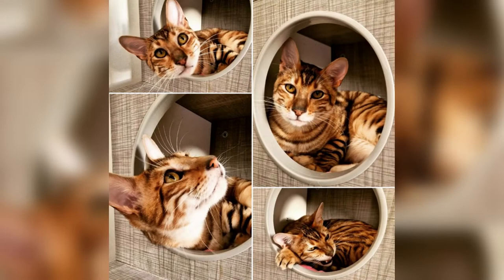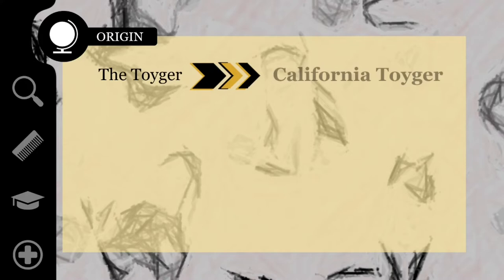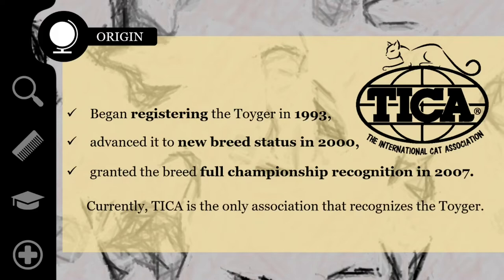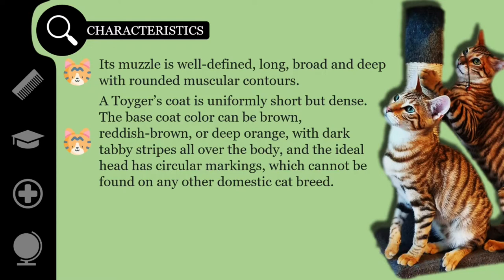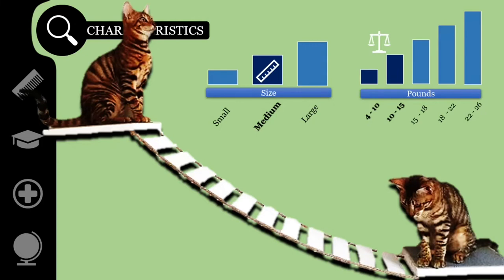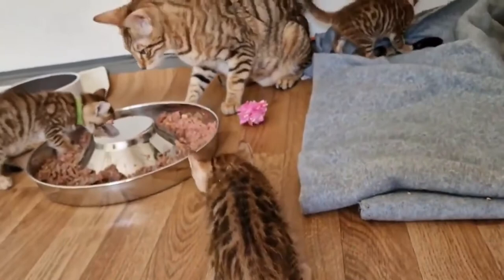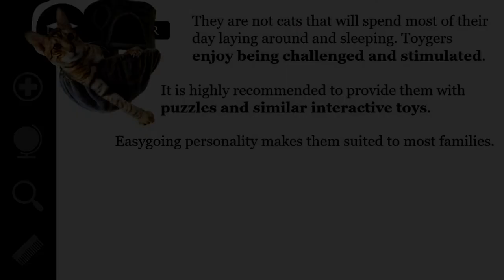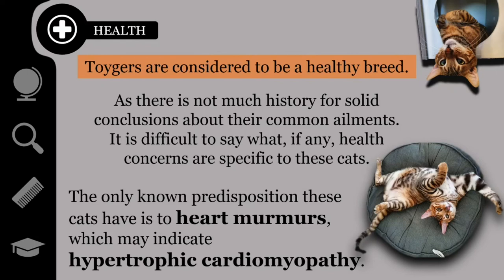The Tiger-cat - TOYGER cat breed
The Tiger-cat - TOYGER cat breed. Everything about these cats. Characteristics, origin, care, their health and much more.

Credits
Thank you very much to @toyger_sverige